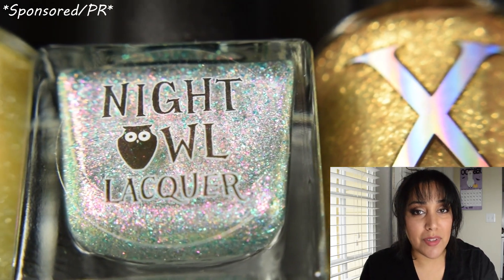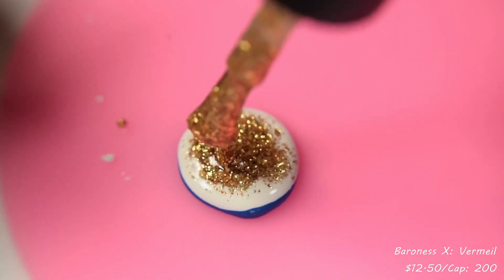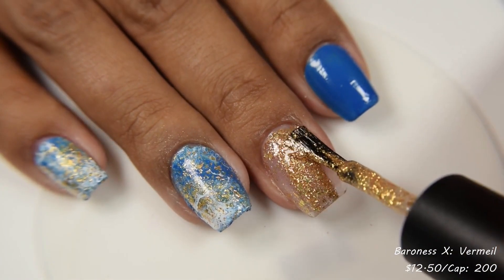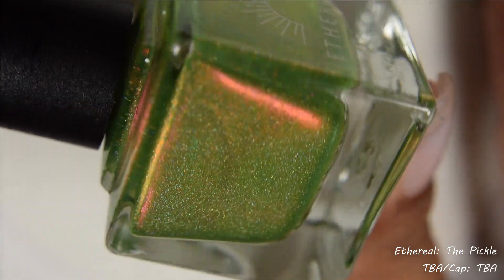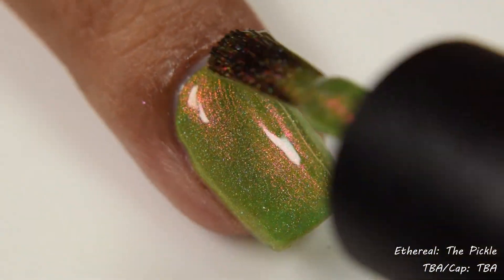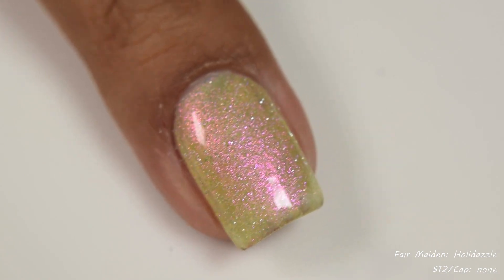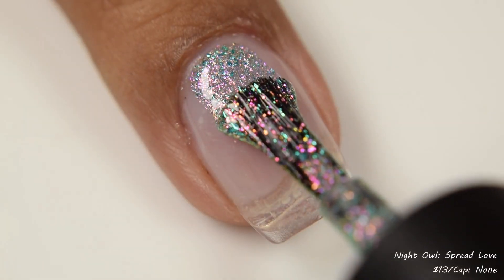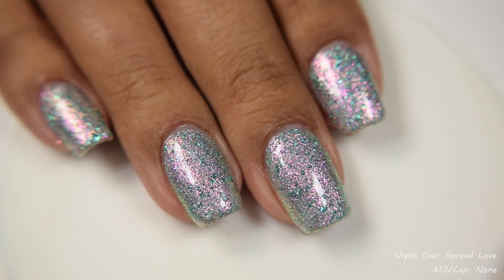Polish Pickup November 2022: Tis The Season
PPU opens for wish listing this Sunday! You can shop officially November 4th at 11am Eastern time through November 7th at 11:59 pm Eastern time.

Products used: silicon wedge and mini mat from Baroness X (gifted), Vapid Smooth AF, Sweet & Sour Lacquer Gloss Sauce

Time Stamps:
0:00 Intro
0:35 Baroness X: Vermeil
2:07 Ethereal Lacquer: The Pickle
3:20 Fair Maiden: Holidazzle
4:12 Night Owl: Spread Love & Kindness
5:09 Psyche Minerals: Keep the Change
6:35 Sassy Sauce: Pinch my Grinch
7:45 Recap